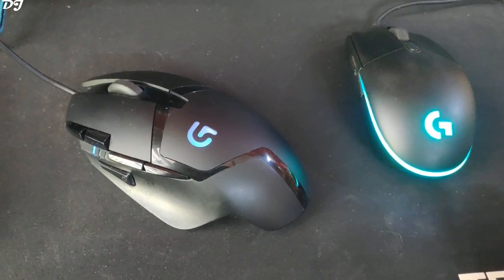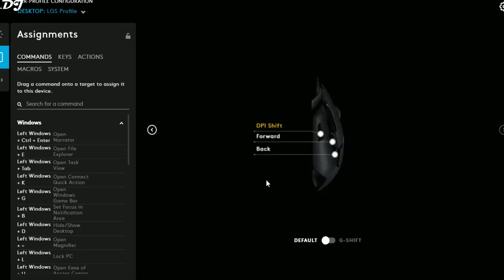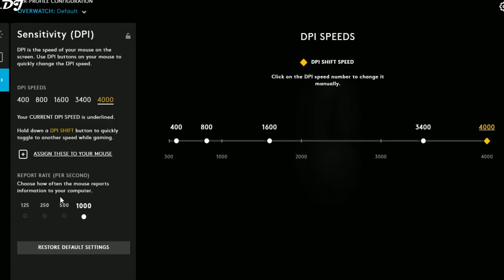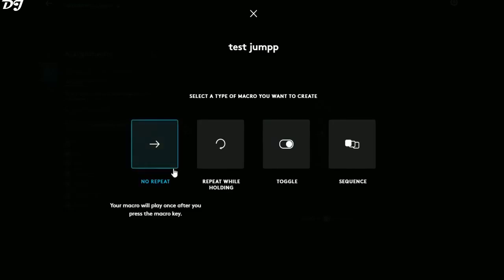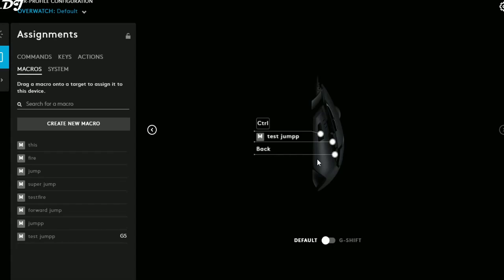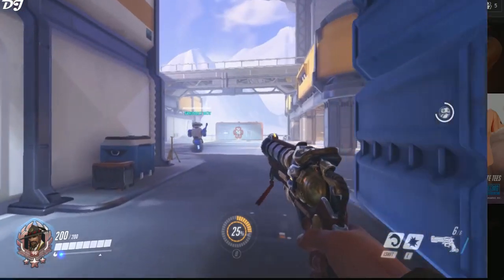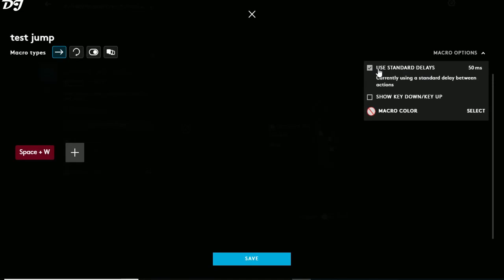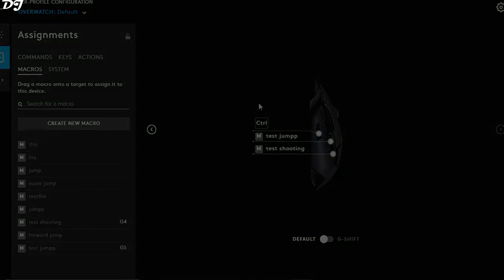2019 How to Create Macros using Logitech GHUB Software G402 Mouse Overview PUBG & Overwatch Gameplay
A Tutorial Showing how you can create Macros and assign/unassign programmable keys of your Logitech Mouse using their updated G HUB Software 2019 .

You can use Logitech G HUB Software to create macros that automate a series of mouse button events and/or keystrokes with a single mouse button click .

 If you're not interested in G402 Gaming mouse , skip to 05:56 to start seeing the key assignment and macros creation tutorial . Rapid fire and Toggle fire macro keys are created and shown in action in PUBG and Overwatch .

Logitech G402 Hyperion Fury Ultra Fast FPS Optical Sensor Gaming Mouse Overview is also shown in the Tutorial :

-Fusion engine high-speed tracking
-8 programmable buttons
-On-the-fly DPI switching
-32-Bit arm processor
-High-speed clicking
-2 year limited hardware warranty

Buying Link:

Gigabyte Force K83 Cherry MX Red Budget Mechanical Keyboard for Gaming Review After 11 Months Of Use :

Acer Nitro VG270P Review Budget 27 inch 1080p 144 Hz IPS Gaming Monitor :